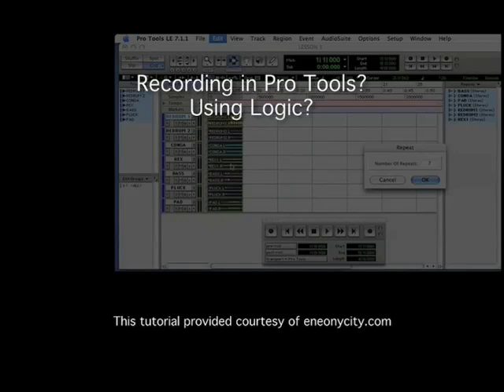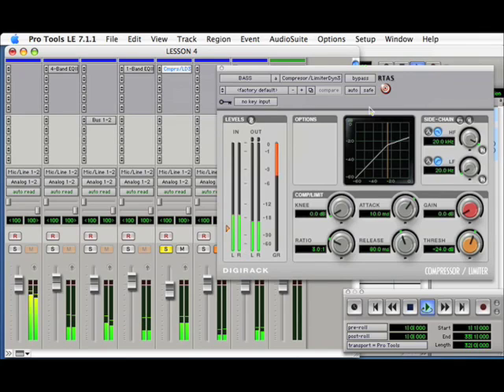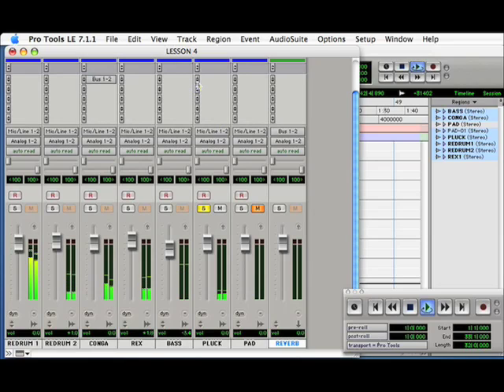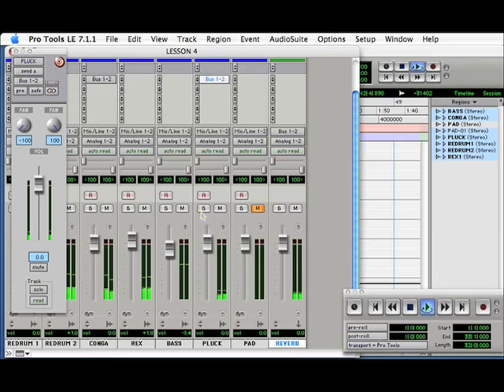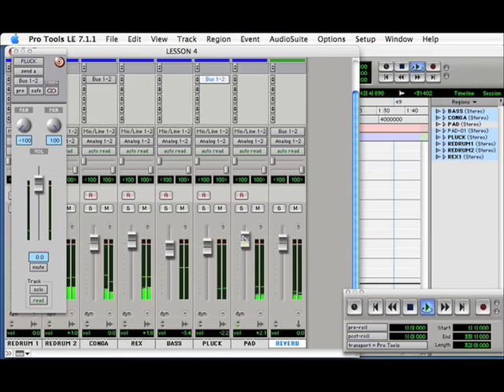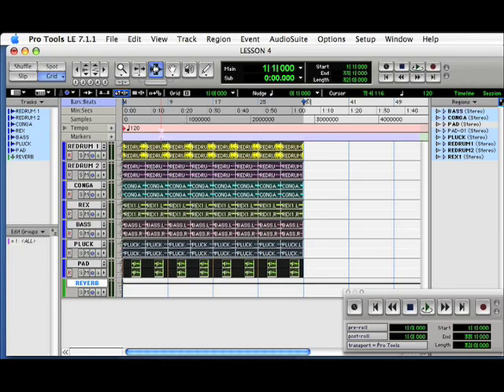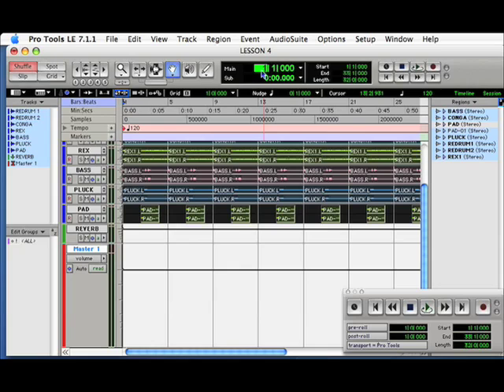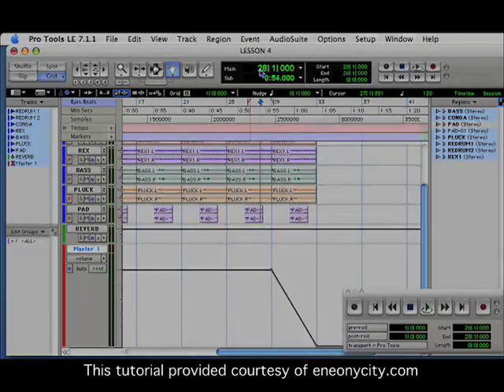Lesson 4.02: Basic Mixing Part 2 Pro Tools 7 LE Tutorial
This lesson shows you how to mix in Pro Tools 7 LE.  Part 2 of 2.